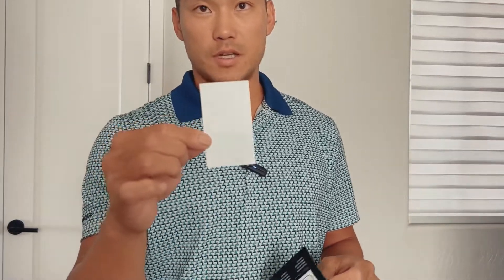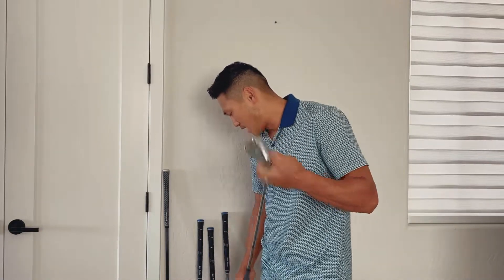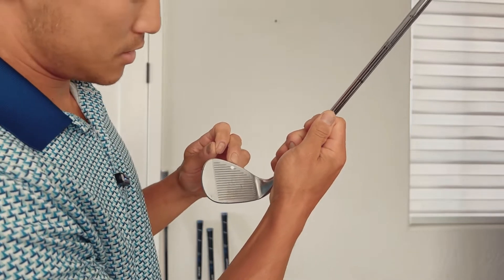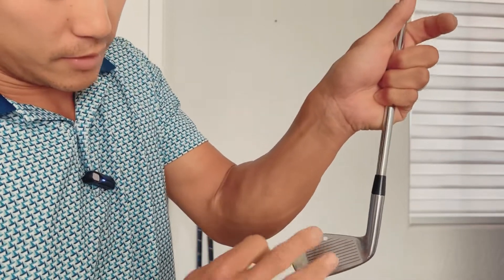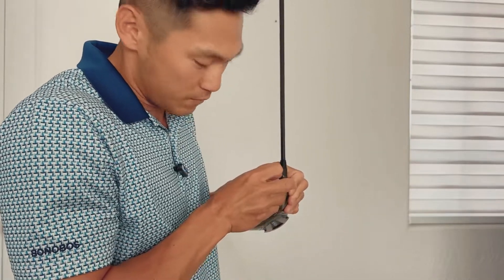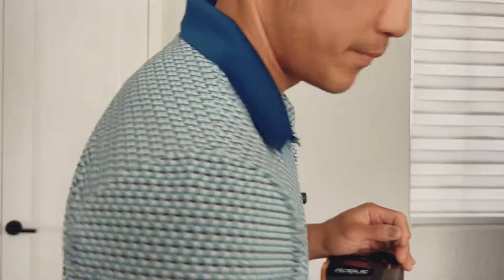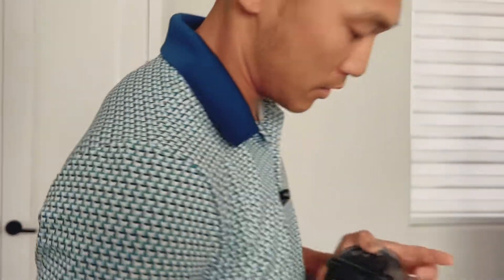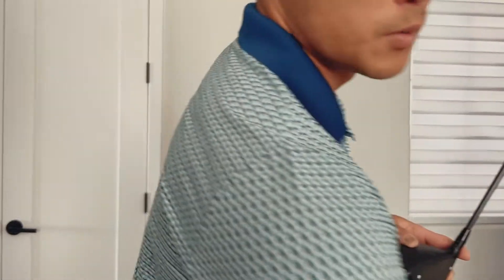Putting on Golf Club Stickers For Launch Monitors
Putting on club stickers on the right locations. A How-To video. Clubs need these dots on launch monitors like the GC series, Bushnell launch pro, SkyTraks. Basically any camera system. Try this out to improve the data your launch monitor spits out. Links to stickers below.

Amazon Stickers (untested)